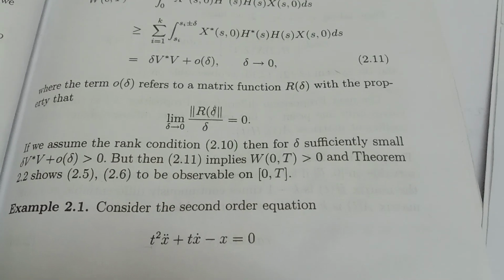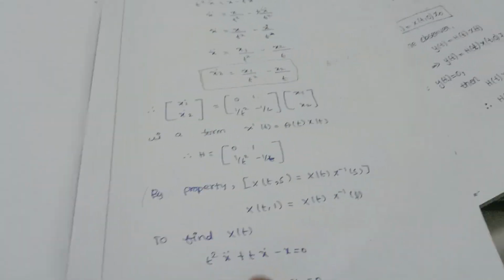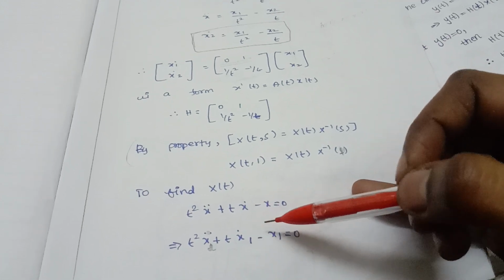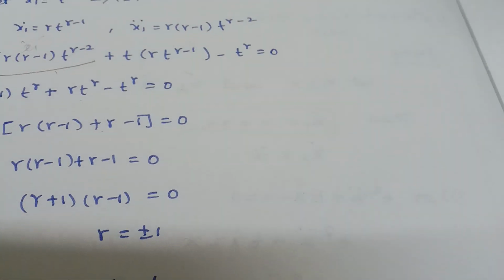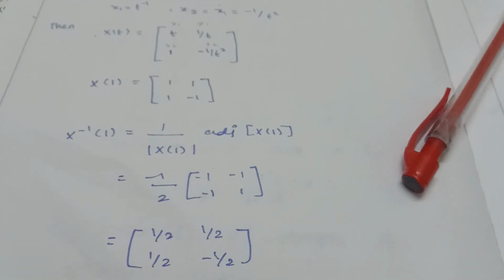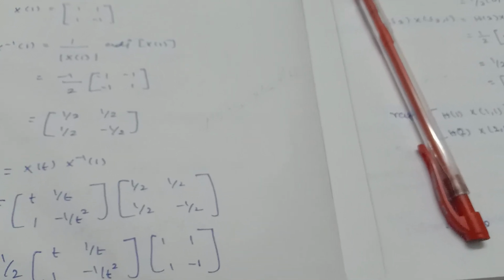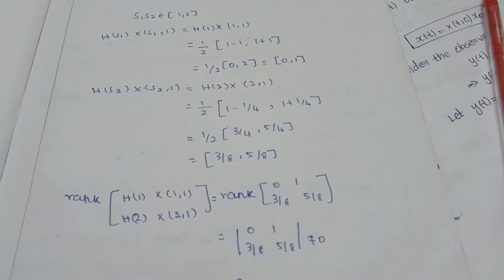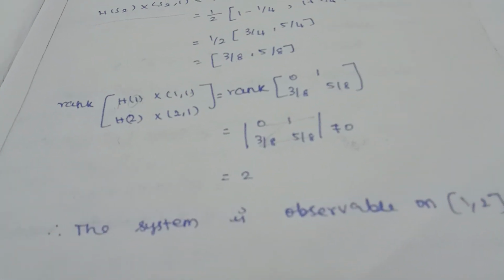Example based on observability in control theory